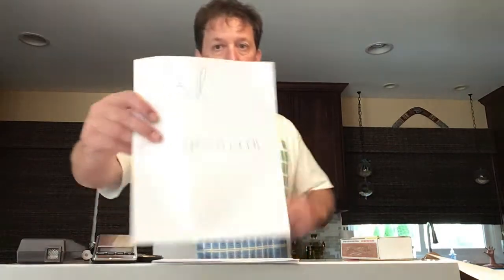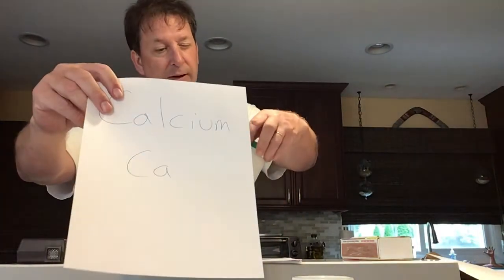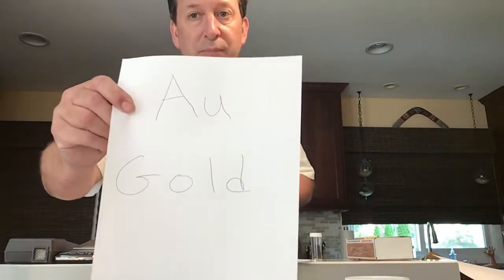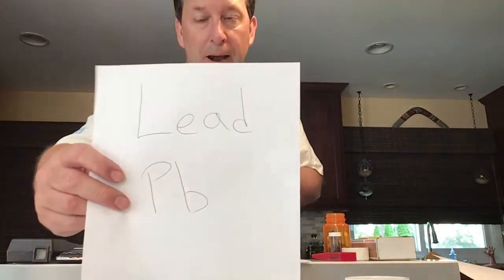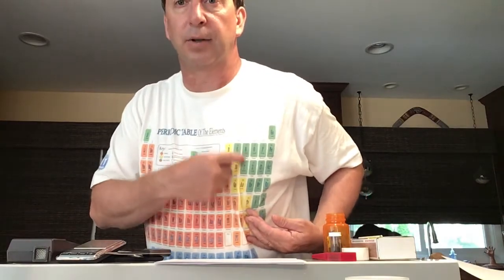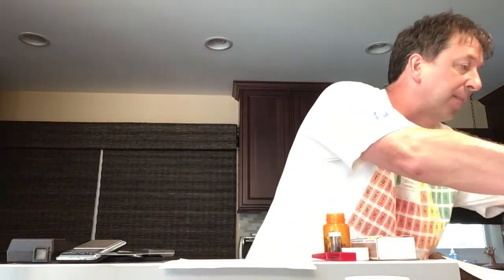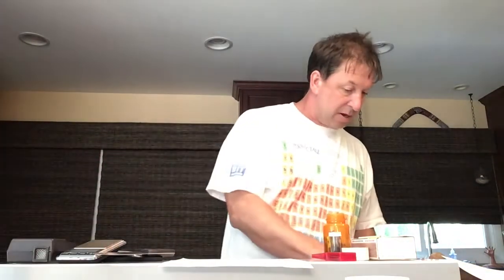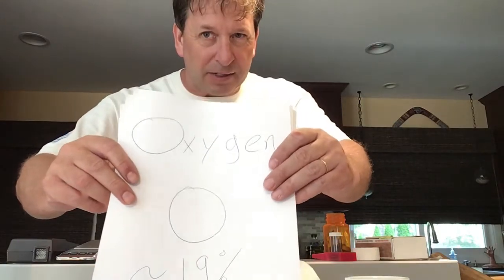Elements C2 Abbrev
Many elements shown, none radioactive, some magnetic, a variety of shapes of the same elements.